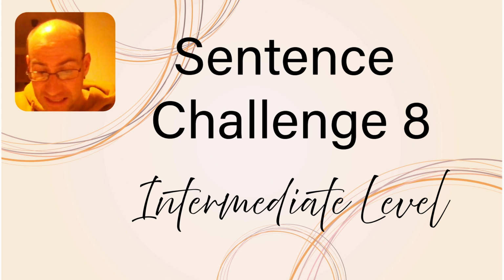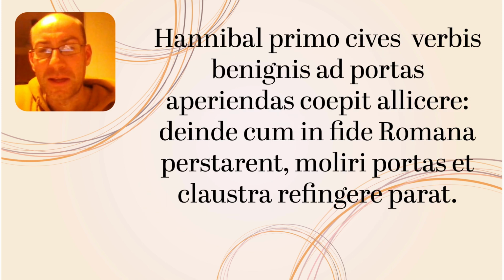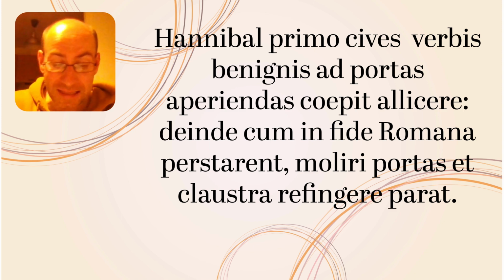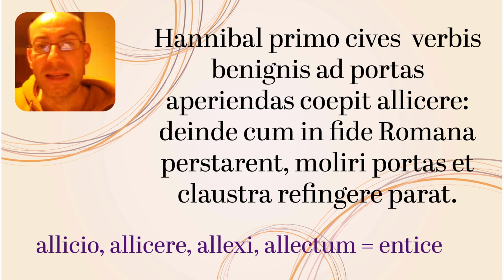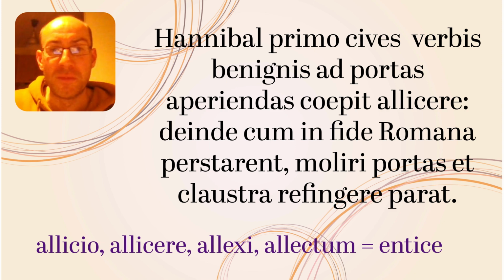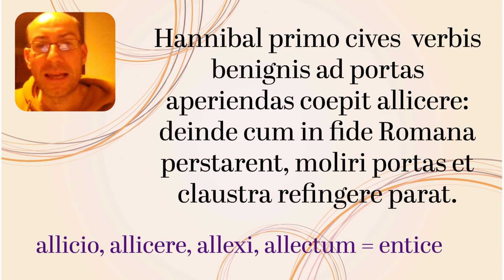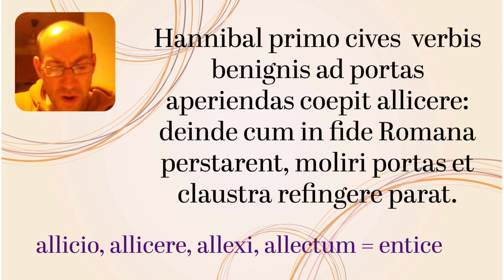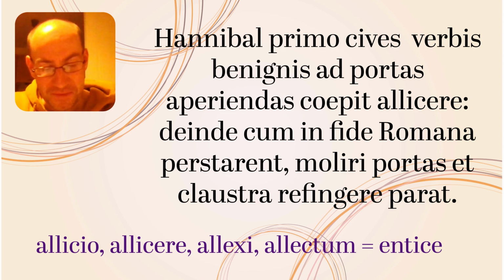Sentence Challenge 8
Here is a sentence translation challenge for intermediate students.  The context is the Punic War when the Romans faced the Carthaginians of North Africa.  Here the general Hannibal is on Italian soil, attempting to gain entry into a local town.